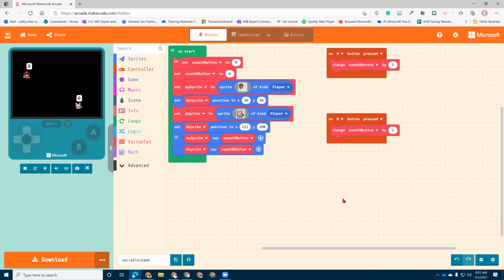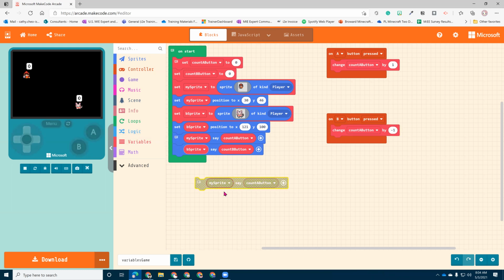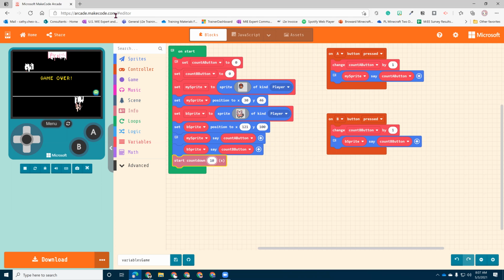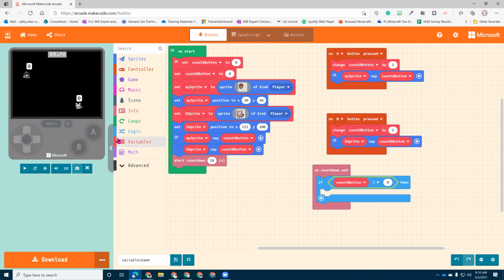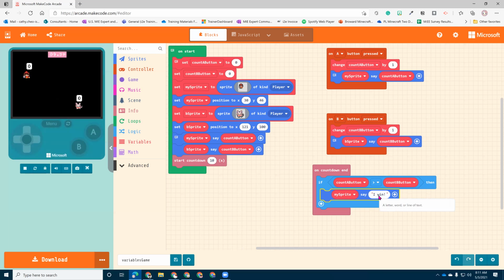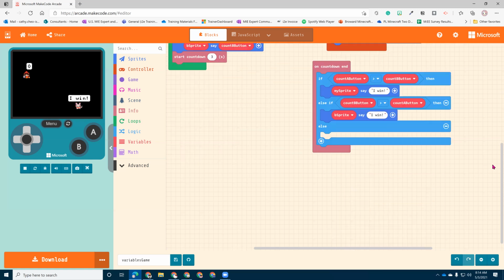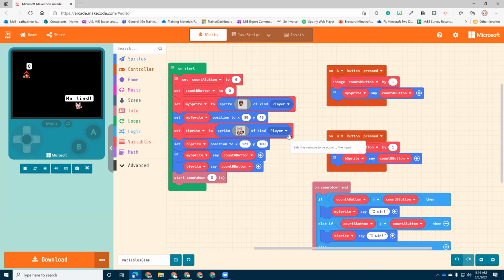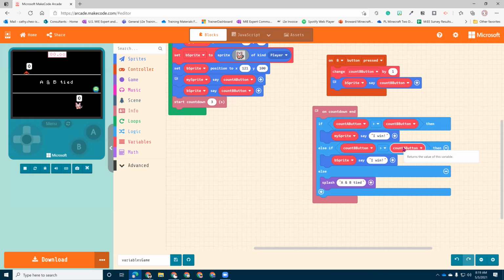Simple Button Game- Comparison Operators and Conditional Statements